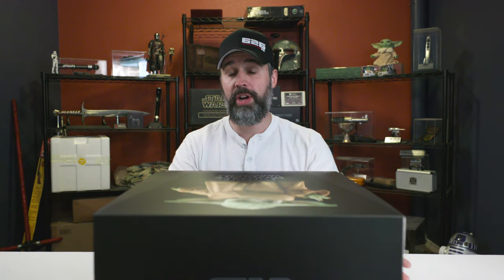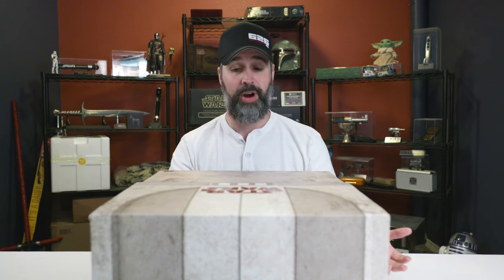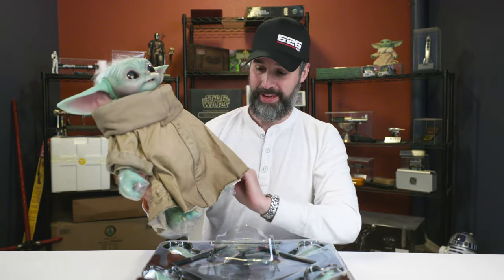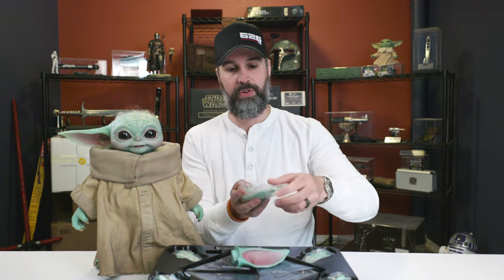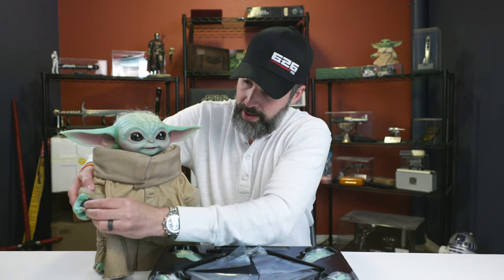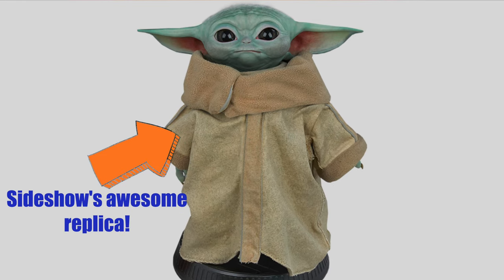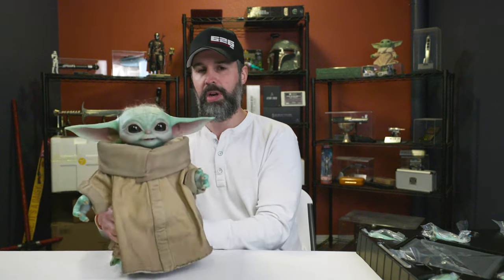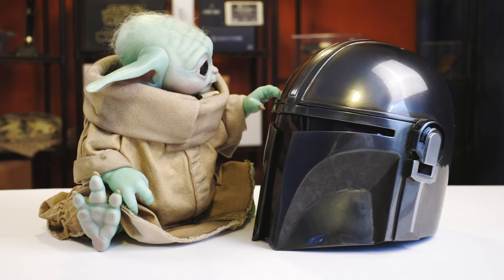Episode 13 - The Child from The Mandalorian by Hot Toys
Totally blown away by this AMAZING replica of The Child / Baby Yoda / Grogu from The Mandalorian, made by Hot Toys!

• Intro design by me!
– “Goals” by Luftmensch feat. Rospigg